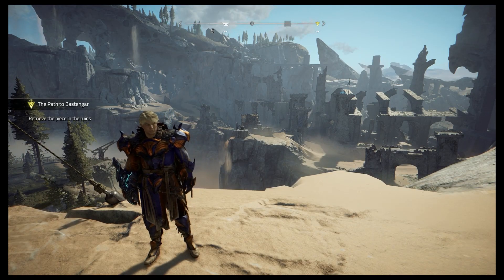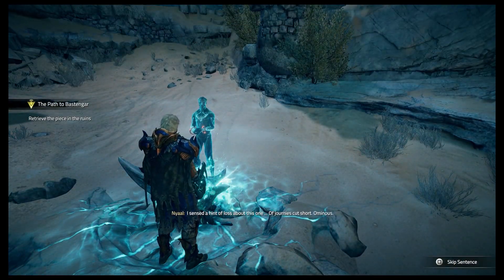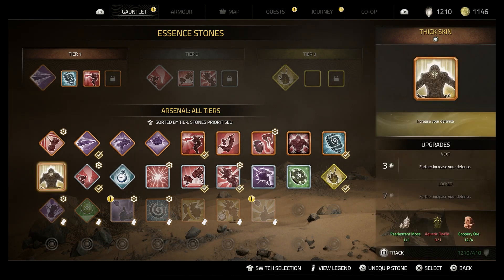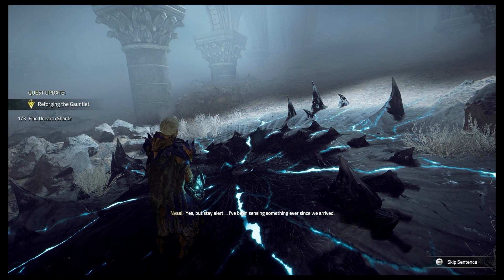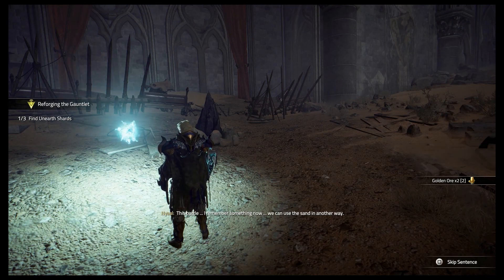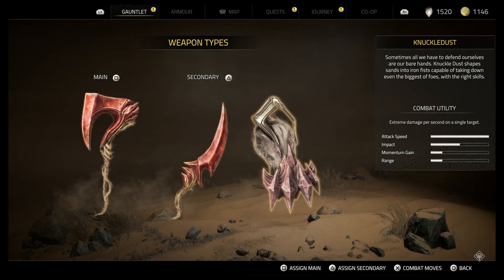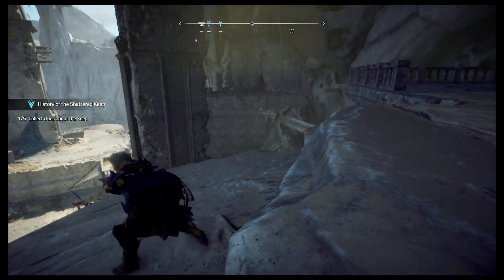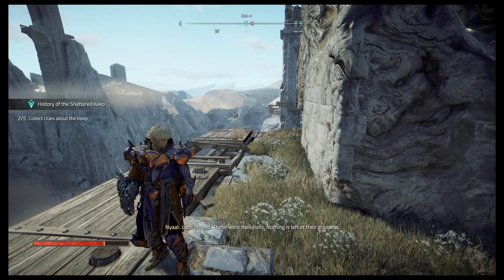Atlas Fallen Let's Play: Episode 10 (PS5)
Rise from the dust and liberate mankind from the oppression of a corrupted god. Glide the sands of a timeless land, filled with ancient dangers, mysteries and fragments of the past. Hunt legendary monsters, using powerful, shape-shifting weapons and devastating sand-powered abilities in spectacular, super-powered combat. Target and gather the essence of your enemies to shape your own custom playstyle, forging a new era for humanity in a fully cooperative or solo story campaign. Rise from the dust. Unleash the storm. (Taken from PS Store Description) Thank you all so much for watching!